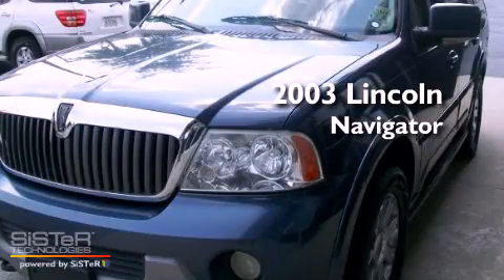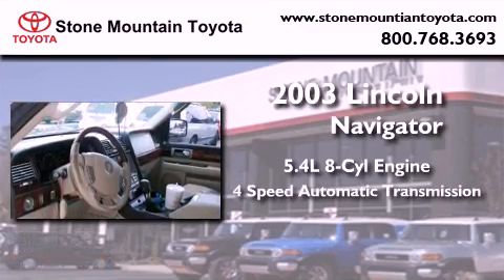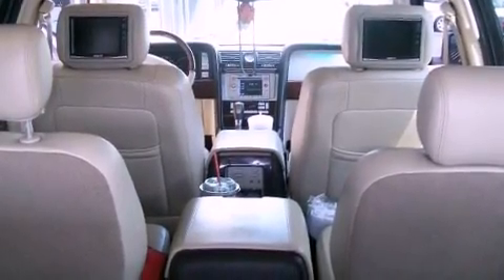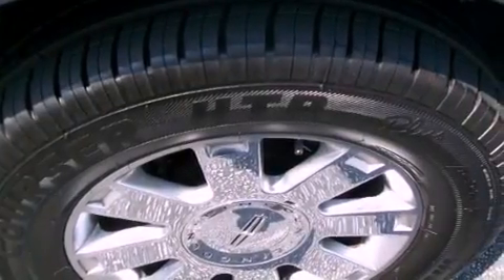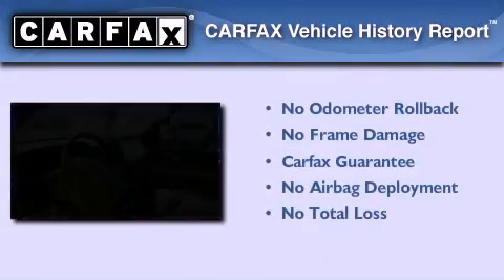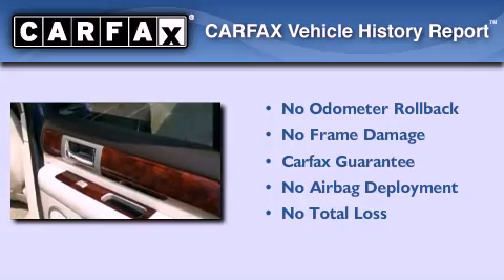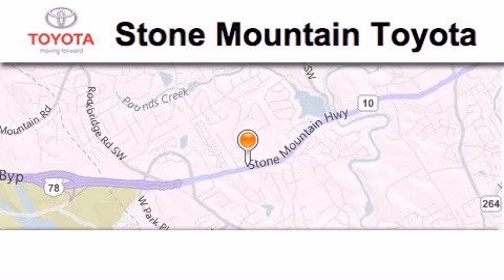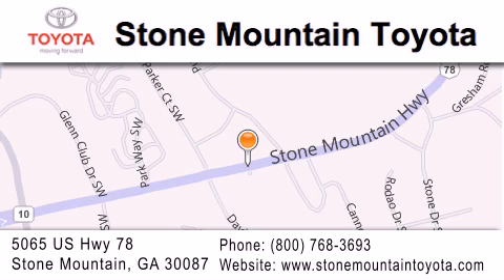2003 LINCOLN Navigator Stone Mountain GA 30087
Year : 2003
 Make : LINCOLN
 Model : Navigator
 Engine : 5.4L V-8 cyl
 Trans . : 4-Speed Automatic
 Exterior : Medium Wedgewood Blue Clearcoat Metallic
 Miles : 144,364

 5065 U.S. Highway 78
 Stone Mountain , GA 30087
 Pre-Owned 2003 LINCOLN Navigator Stone Mountain GA